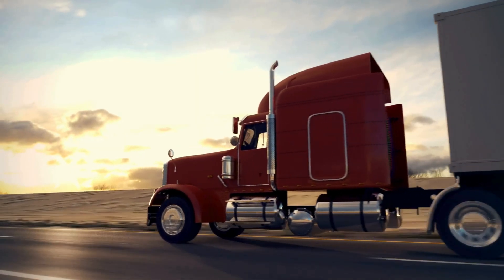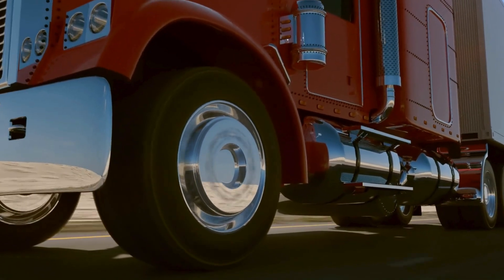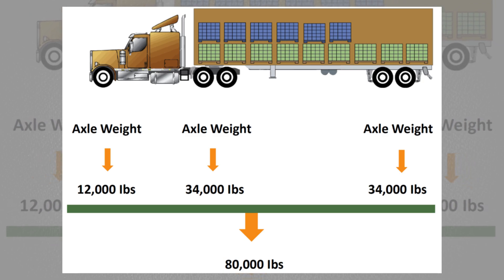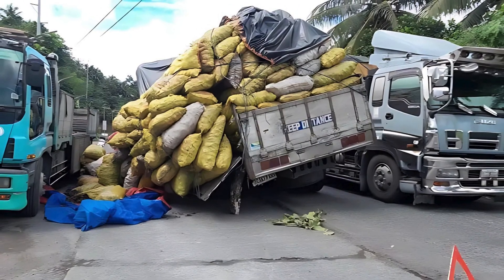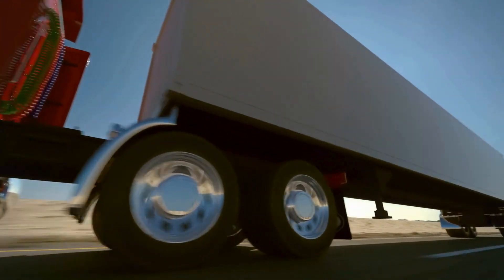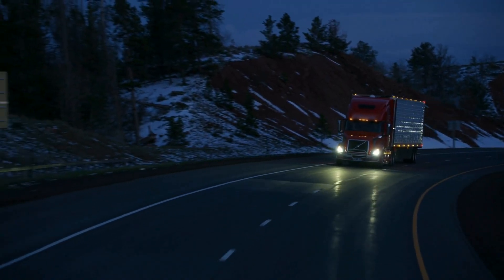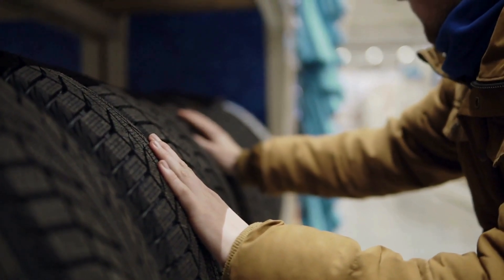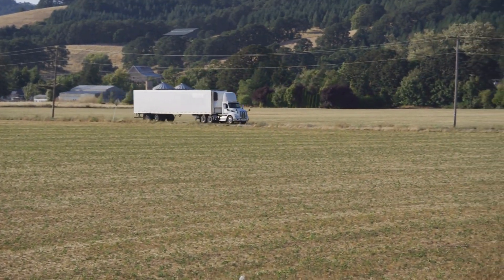Why Do 18-Wheeler Trucks Have 18 Wheels?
Ever wondered why 18-wheelers have exactly 18 wheels? In this episode of History of Simple Things, we break down the science and engineering behind these highway giants! From weight distribution and safety to traction, braking, and tire longevity—every wheel has a purpose. Join us as we explore why these massive trucks are built the way they are. 🚛💨

Timestamps:
0:00 - Introduction
0:37 - The Basics of an 18-Wheeler
1:25 - Weight Distribution and Safety
2:16 - Traction and Stability
2:36 - Redundancy and Backup
3:21 - Braking Power and Control
3:56 - Tire Wear and Longevity
4:34 - Fuel Efficiency Considerations
5:20 - Road Infrastructure and Regulations
6:09 - Why Not More or Fewer Wheels?
7:01 - Conclusion & Final Thoughts